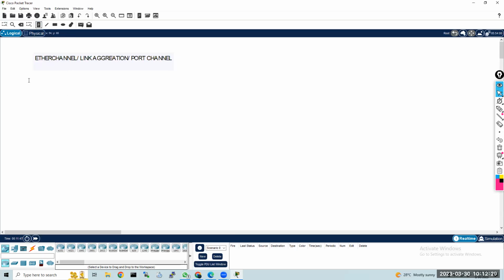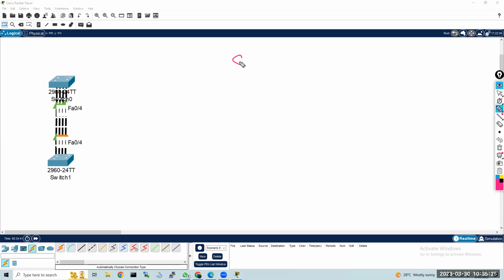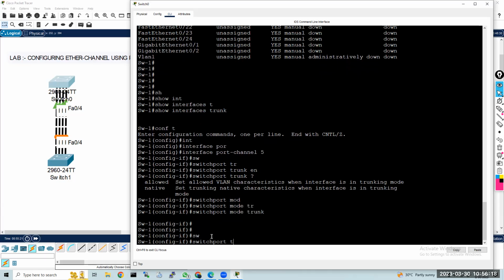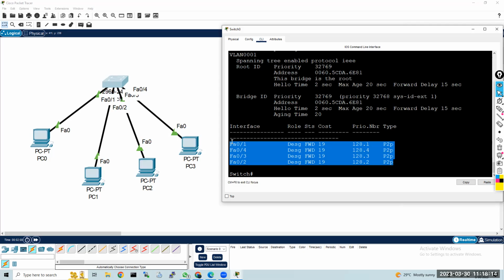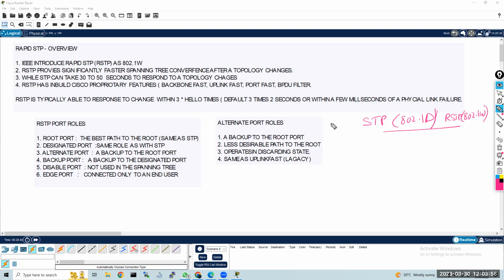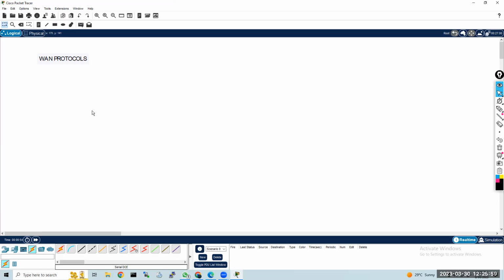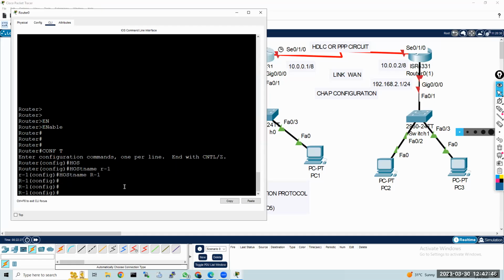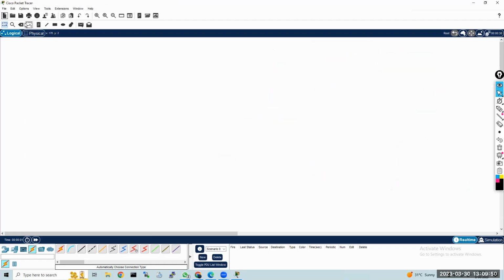Online and Offline Training CCNA /CCNP, Palo Alto, Fortinet, Check Point firewall, Cloud Computing.